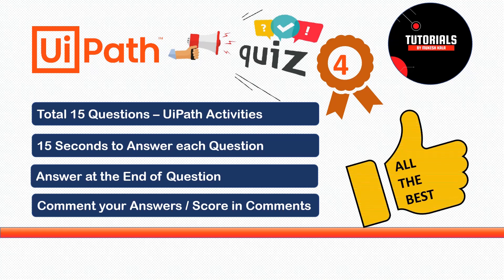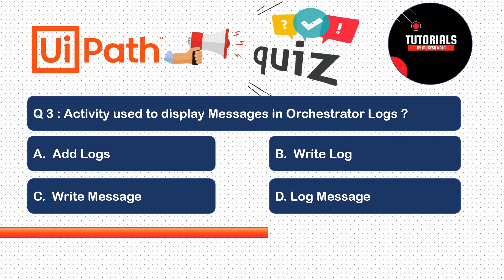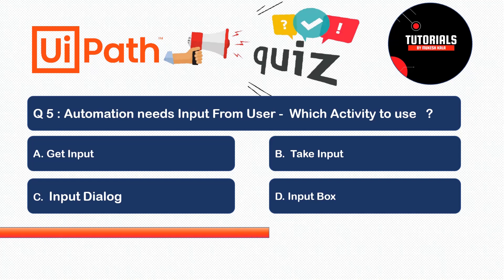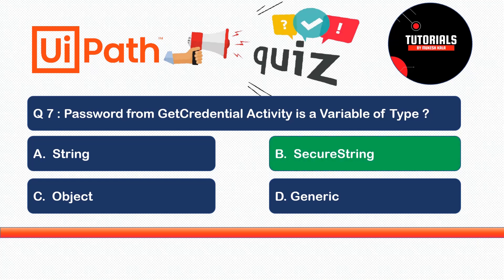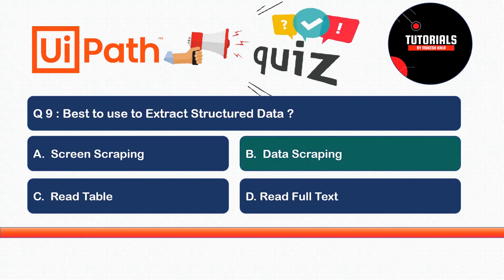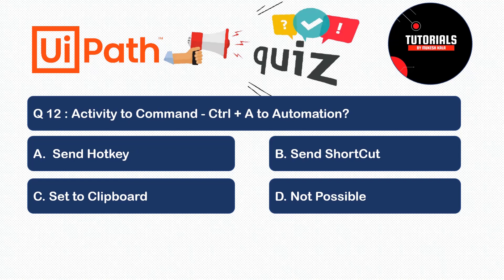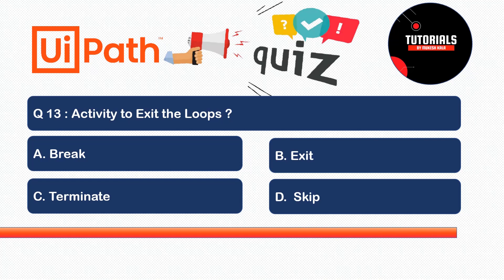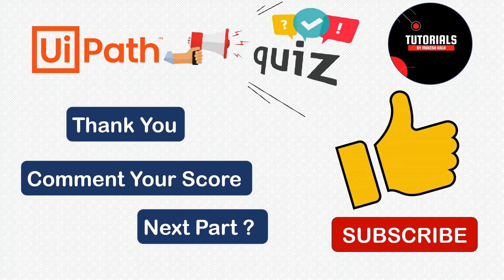UiPath Quiz 4 | UiPath Activities| UiPath Question and Answers | Online Quiz | LIVE | RPA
👉👉 This Video is an Online Quiz on the UiPath Activities

👉 Every Question has a Question Number - In case you are aware of the Answer, Feel Free to Write the Answer in the Comment Box.

👉 At the End of the Video, Comment your Total Score.
👉 𝗥𝘂𝗹𝗲𝘀 𝗳𝗼𝗿 𝗤𝘂𝗶𝘇 :

☑ There are a total of 15 Questions in Total.
☑ You will get 15 Seconds to Answer the Question

Let me know if I should create More Quizzes and the Topic !!!

➤➤➤➤➤➤  NO CHEATING !!

In case you also want to have an RPA Conversation with me on any of the topic, You can comment the same in Comment box or drop me a note on 👉 .

Happy to take the conversation ahead !

➤➤➤  Happy Automation!

0:00 Introduction
0:32 Total 16 Questions - UiPath Activities
1:28 Activity used to kill a Process in UiPath?
2:22 Element Exist Activity Output would be a Variable of Type ?
3:18 Activity used to display Messages in Orchestrator Logs ?
4:12 Microsoft Office is NA on Machine - Activity to Read Excel ?
5:33 Automation needs Input From User - Which Activity to use?
6:22 Activity used to Read UserName and Password from Orchestrator?
7:15 Password from GetCredential Activity is a Variable of Type ?
8:22 How to Get the Desktop Path of the Machine ?
9:49 Best to use to Extract Structured Data ?
10:54 Advance Tool to create custom selector for specific Ul element?
11:48 Reliable Selector is Not there, What can be used?
12:56 Activity to Command - Ctrl + A to Automation?
14:00 Activity to Exit the Loops ?
14:54 Activity used to generate Business Exception ?
16:06 Activity to Clear All the Data from Data Table?